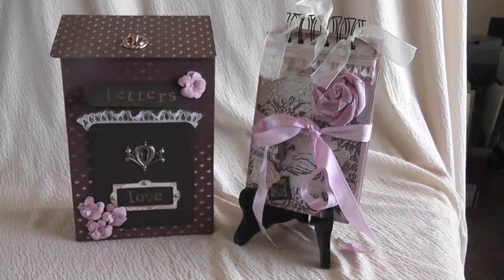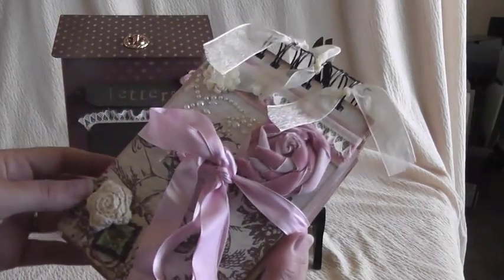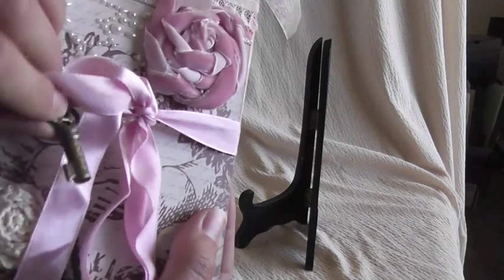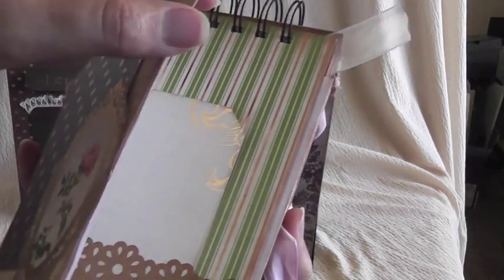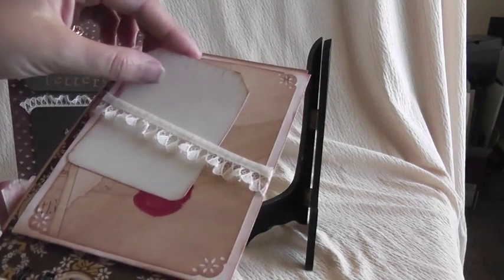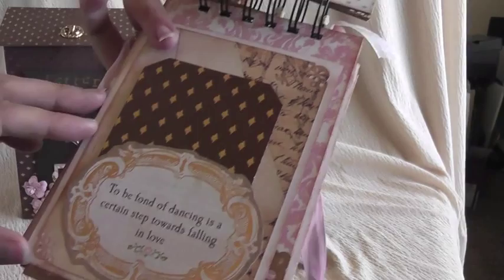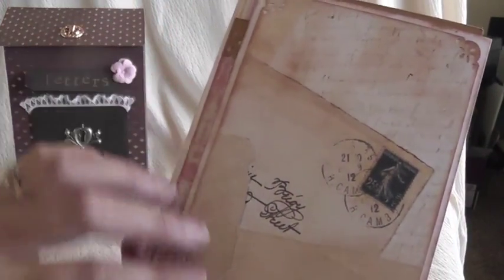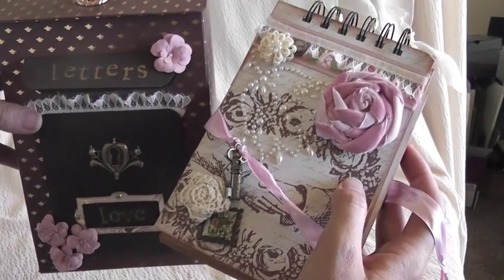Vintage Mailbox and Letter Bundle Mini Album